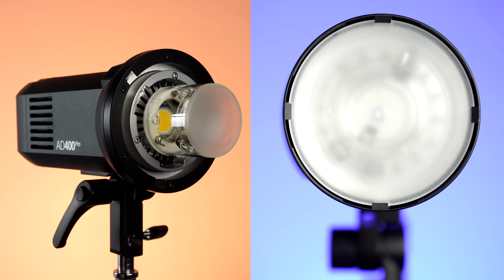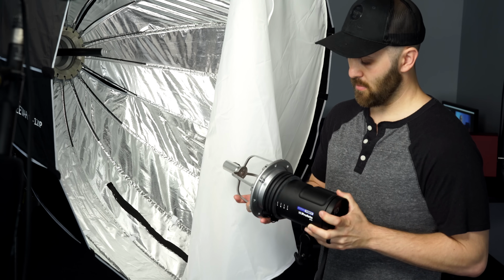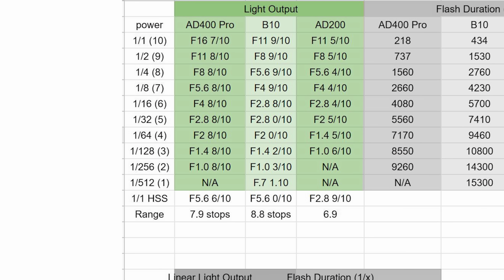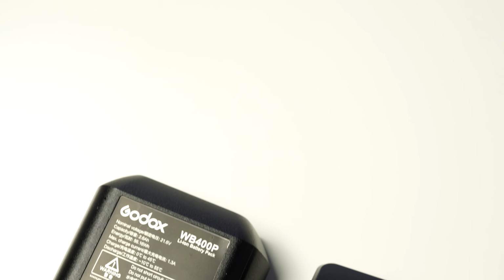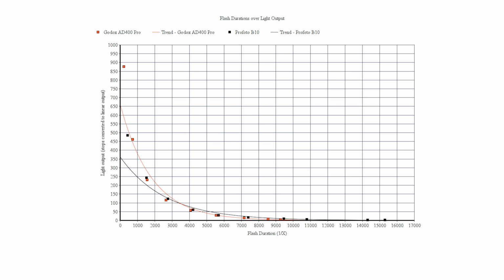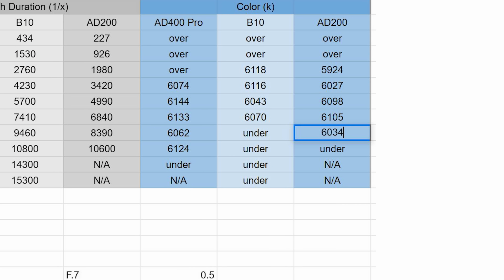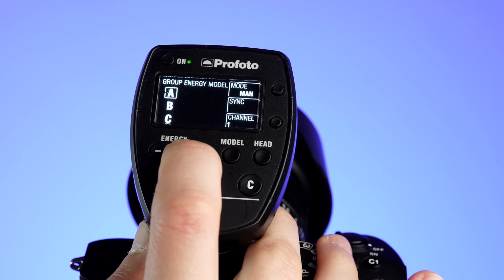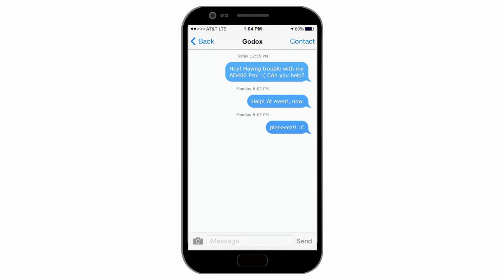Profoto B10 vs Godox AD400 Pro (Flashpoint Xplor 400 Pro)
This video is a comparison between the Godox AD400 Pro and the Profoto B10. While I don't think this is a natural comparison because the Profoto B10 is a much more portable product than the Godox AD400 Pro, there have been plenty of questions stemming from other channels comparing these two lights.
I have to say, the Profoto B10 is the most impressive battery-powered monolight they've made. The power difference between the B10 and the B1X is very small, but the size difference is MASSIVE. At this point I see very little reason to suggest the B1X when the B10 is seemingly within less than 1/2 stop of light in terms of output.
As for the Godox vs. Profoto discussion. The AD400 is a more powerful flash when the light patterns are equated. This was true in every modifier I tested. If you feel you can benefit from the recessed head of the B10 because you enjoy more specular lighting, then the rest of my comparison may not apply to you.
Once we consider that difference in light output, the AD400 Pro is superior in recycle time, hss output, and battery capacity. This shouldn't be a surprise given it's significant size difference. The AD400 Pro is also about equal in terms of flash durations and color consistency.  The Profoto B10 has a much higher quality modeling lamp and has the benefit of being bi-color.
While I will follow up with the B10 vs. AD200, I did already conduct all my tests with the AD200, and the Profoto B10 absolutely destroys it. I'll have that video up soon!